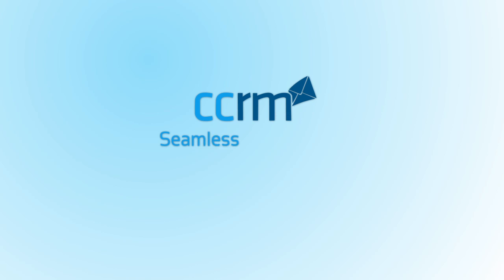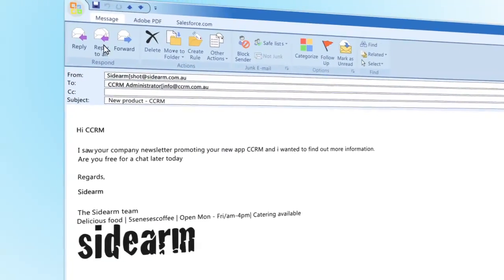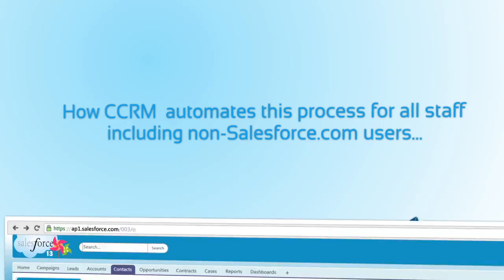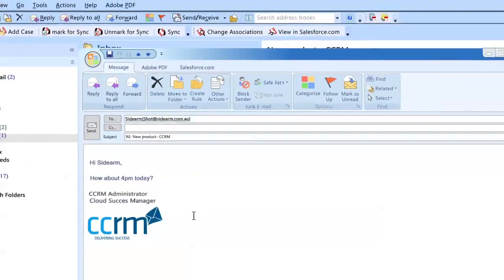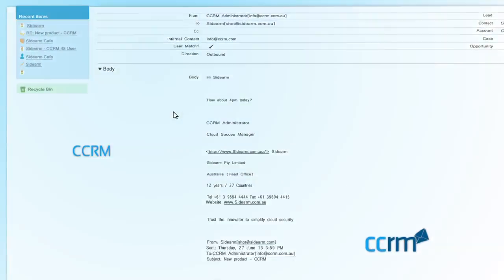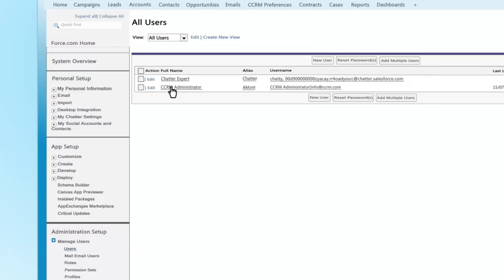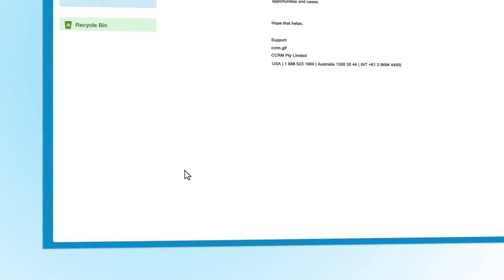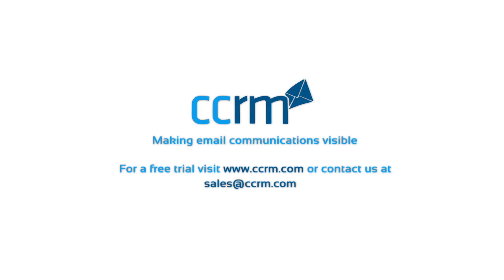CCRM - Automated Email Capture for Salesforce.com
CCRM runs on the force.com platform, this ensures your data remains completely secure and within the Salesforce.com environment. CCRM seamlessly logs all inbound and outbound correspondence to the relevant Salesforce.com Contact or Lead, whilst users continue working with their normal email client. It provides complete automation. There are no extra buttons to click and no additional user input needed.

CCRM is unique, in that it captures email correspondence even if the employee is a non-Salesforce.com user. This allows you to identify all staff interacting with key Accounts and Prospects, maintain a record of all contacts, and make more informed decisions about license allocation and distribution.By referencing the Salesforce.com database, CCRM finds matches between an email recipient / sender and a Contact or a Lead and additionally a Case or Opportunity.When a match is found, CCRM creates a record in Salesforce.com containing the body of the email, sender, recipients, subject information and any attachments. CCRM will also look to see if you have any associated cases or opportunities and log the email against these records also. Email is logged in its own Custom Object allowing you easy access to the information without trawling through pages of Activity History.